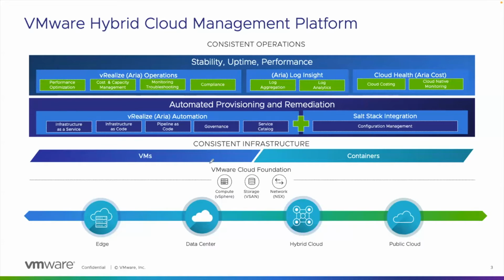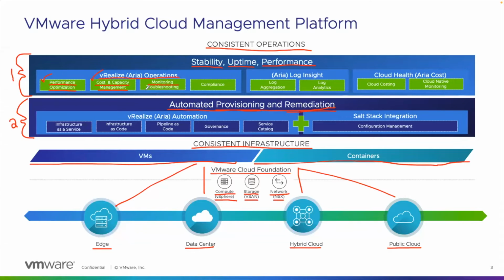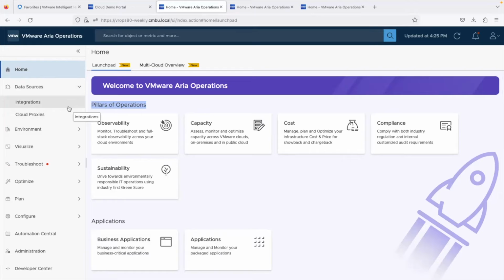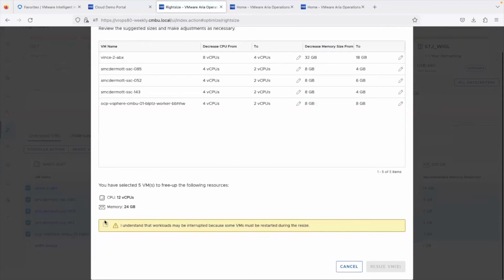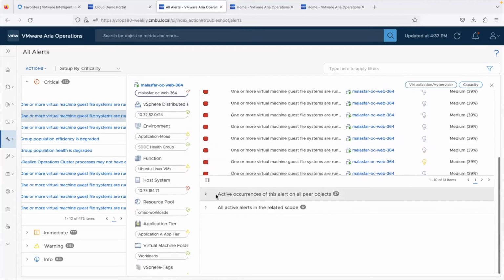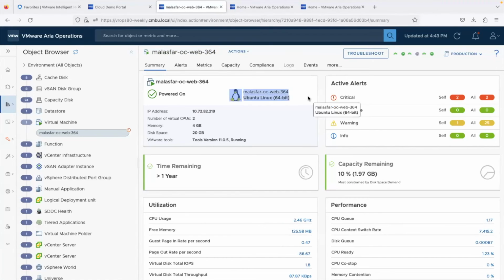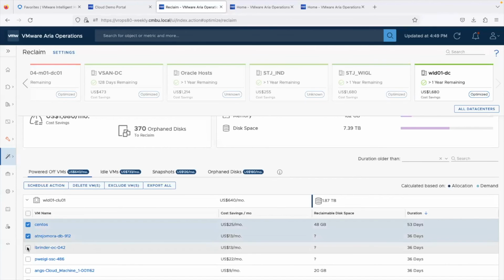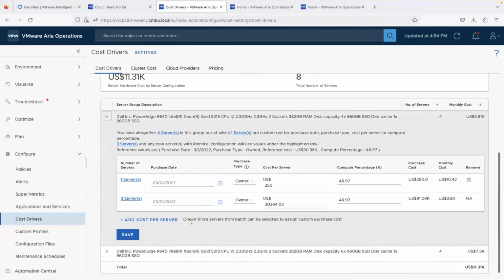Aria Operations Overview Part 1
Joe DiBella, VMware Cloud Architect, demos the Aria Suite beginning with Aria Operations. In this video we do a high level overview of:
- Rightsizing
- Alerting
- Troubleshooting
- Resource Reclamation
More demo videos to come!